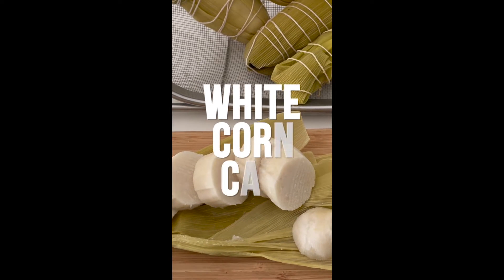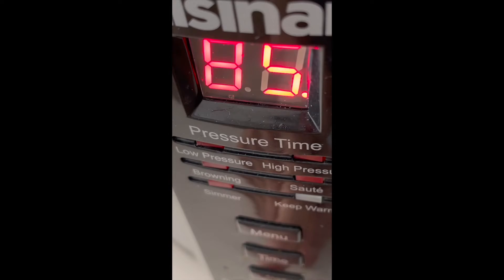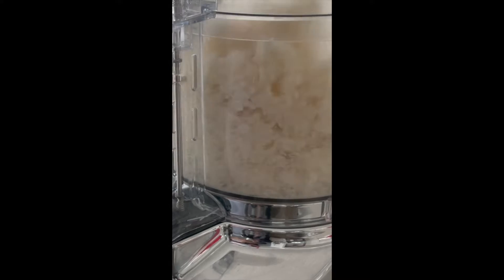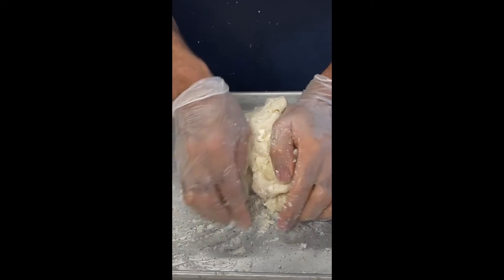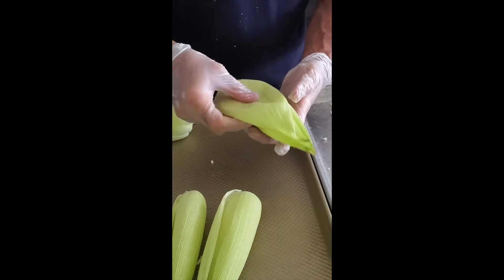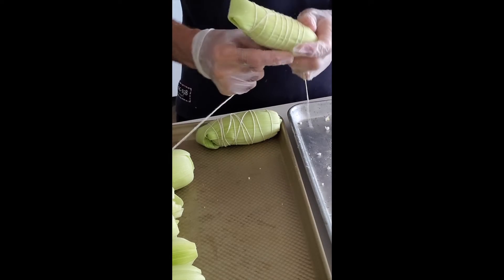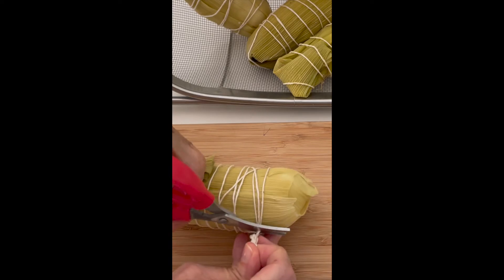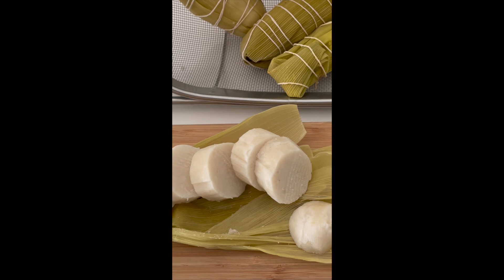Bollos Limpio Colombiano para comwer con butifarra - Chef Pachi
A traditional COlombian dish that you can do anytime!. With dry or with fresh white corn. Bollo Limpio is what we call them;. We eat them with Butifarra our traditional sausage from the Caribbean Coast. Check them out! Chef Pachi for you.

Bollo Limpio
White Corn Cakes
6 cakes
These bland bollos are served with
strong tasting foods like Chorizos
(page 61 XXX) and Butifarras (page
56XXX).

21/2 cups (11/4 pounds or 2 large
cobs) dried white corn kernels*
1/4 pound (2/3 cup) grated white
farmer's cheese*
1/2 cup butter
1 teaspoon salt
Oil for shaping, if necessary
Day 1

1. Wash the dried corn kernels with
plenty of water. Place in a bowl with
enough water to cover them for 24
hours. This will rehydrate the corn a
little.

Day 2
2. Drain the corn and discard the
water.

3. Place the corn in a medium pot or
pressure cooker, and add 8 cups of
water. If using a regular pot, cover
and simmer over medium-low heat
for 21/2 hours; keep adding water, 1
cup at a time, if it dries out. If using
a pressure cooker, cover and cook
under pressure on medium heat for
about 1 hour. The corn should be
very soft; if not, return the pot to the
stove and cook 20 minutes more.
Let cool, uncover, and drain the
corn; you will have about 8 cups of
corn.

4. Pass the corn through a molino*
or meat grinder into a bowl. Add the cheese, butter and salt; mix well to
blend evenly.
5. Divide the mixture into 6 portions
of approximately 3/4 cup each; add
some oil to your hands if the dough
feels hard to manage, arrange corn
husks in the palm of your hand.
Place one portion of the corn
mixture (3/4 cup) on each strip.

Wrap as you would an envelope,
folding in the top and bottom; use
more than one husk if necessary to
complete the task.
7. Place the bollos standing up in the
bottom of a 2-quart pot. Tie all the
bollos together to keep them
standing. They should fit tightly.
Pour in enough boiling water in
2-quart pot. Tie all the
Pour in enough boiling water to
completely cover all the bollos and
simmer, covered, for 45 minutes.
They should feel set or hard to the
touch.
8. Let rest for 5 minutes
before serving. Peel the foil off and
serve with Chorizos or Butifarras,

Chef Pachi Gallo | Chef Pachi | Pachi.com

*Libros Publicados*

Pachi author page amazon